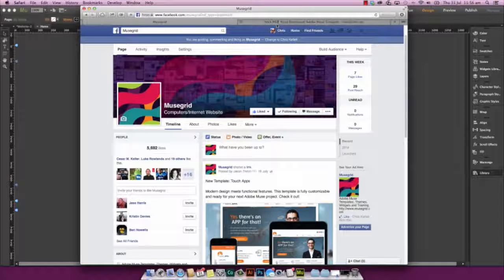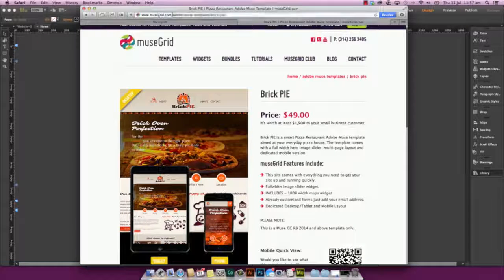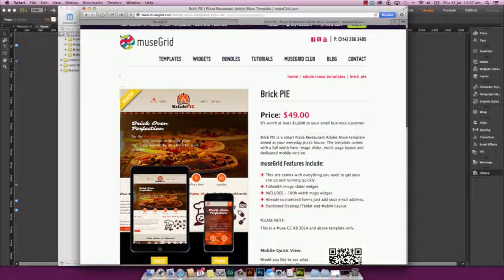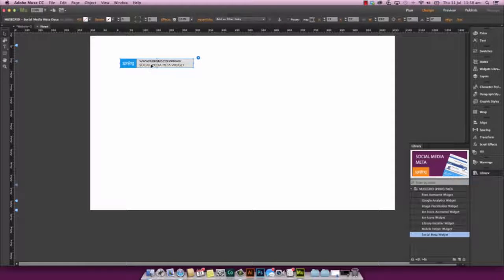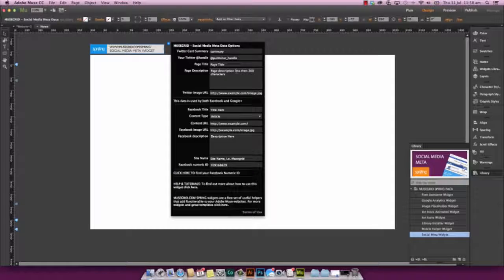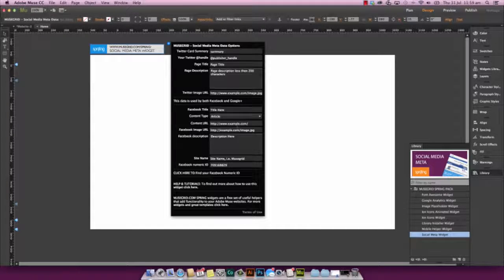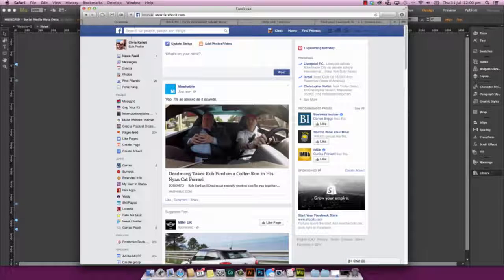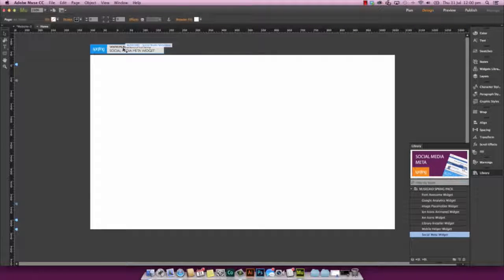5 How to use the museGrid Social Meta Adobe Muse Widget